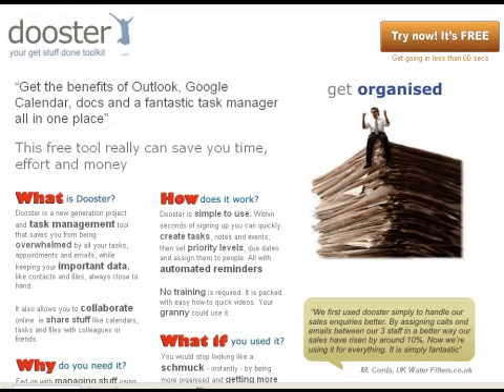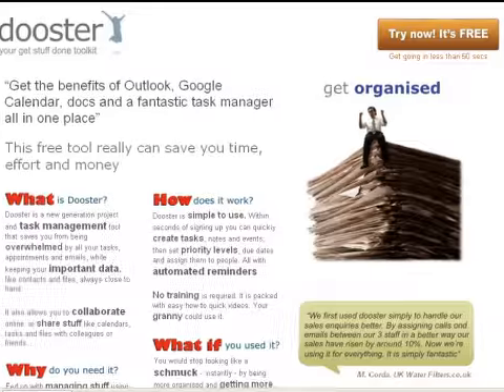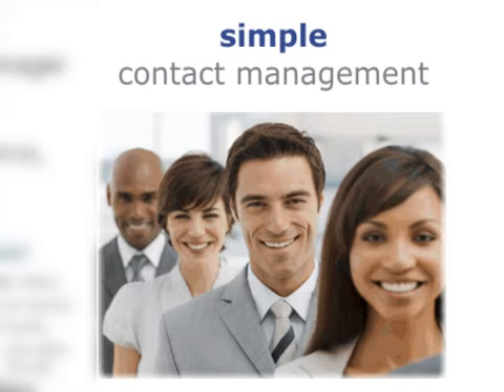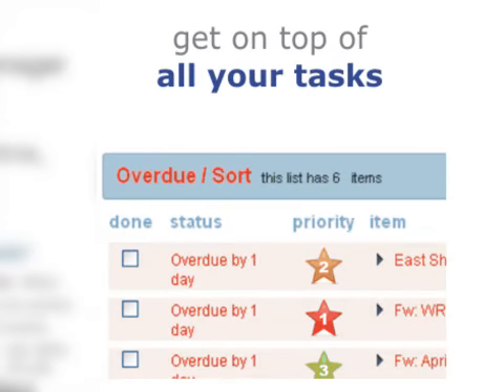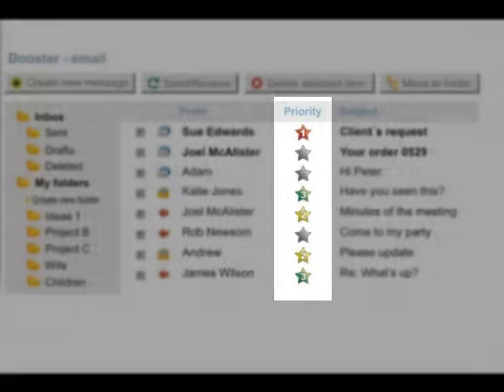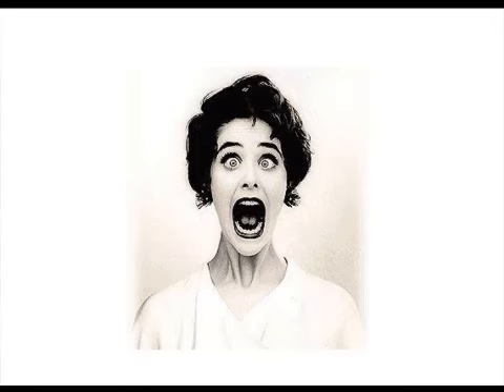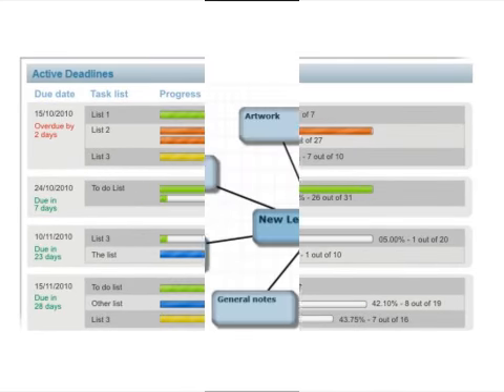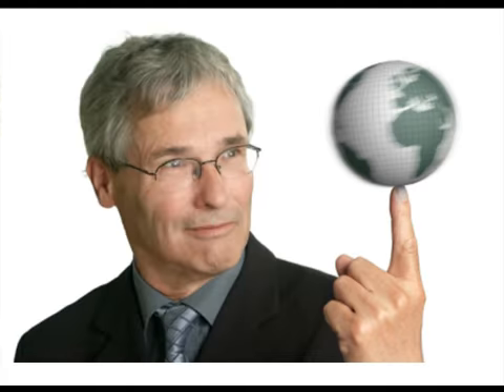Help Organise your Home Move and new Mortgage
Save time and effort with this great new online productivity tool when moving house and/or getting a new mortgage. Dooster is a new task manager that will help you organise all types of activity, work and personal